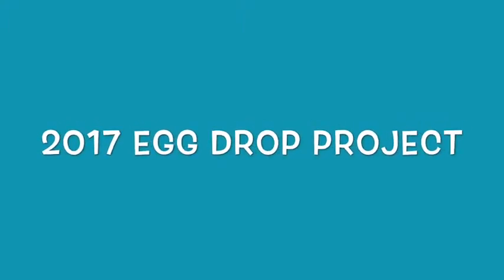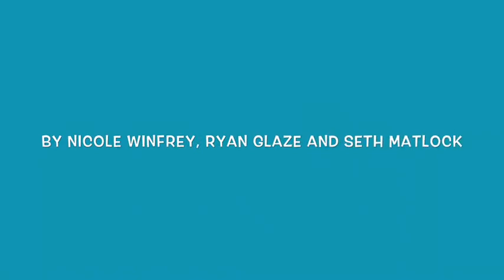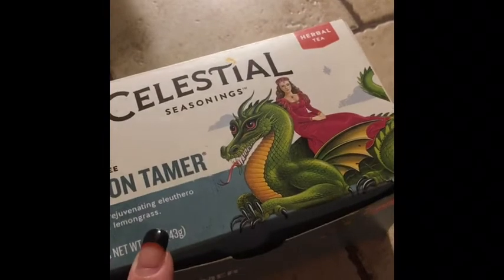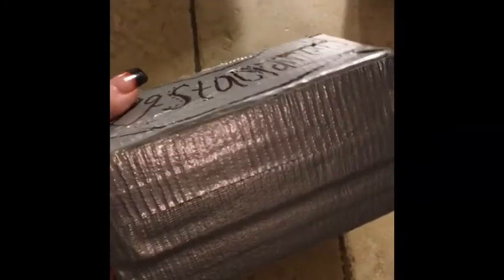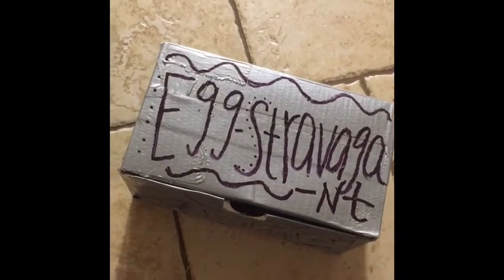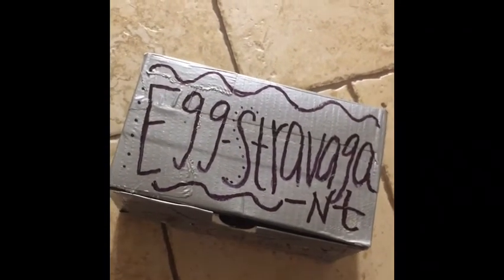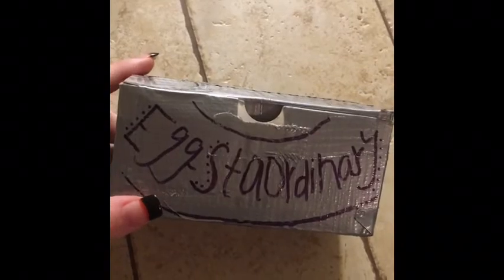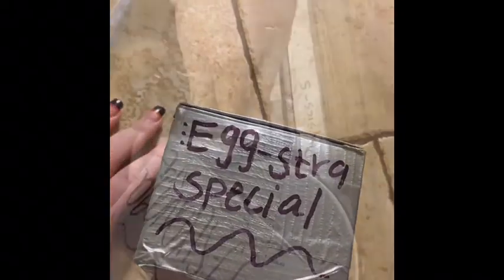Physics Egg Drop Project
Our egg drop project for Mr. Guess’s class :)